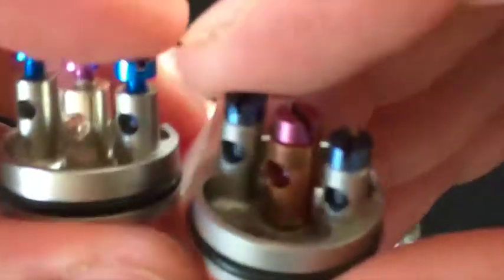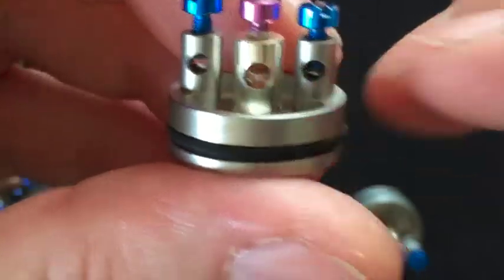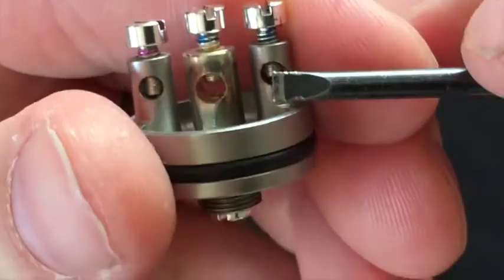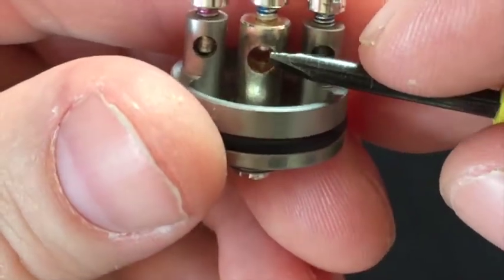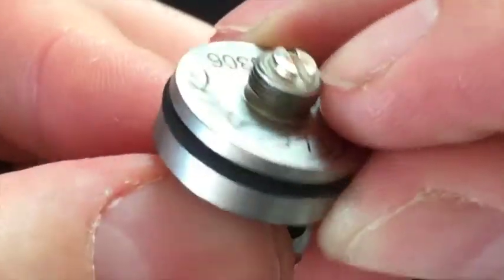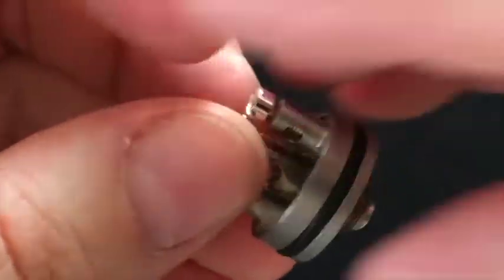BATTLE DECK RDA ~ PART 1 (Clone)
MY NEW REVIEW CHANNEL IS ON VIMEO

Hi Everyone
Ok so this is another review I originally uploaded on youtube a little while back so I might mention links that are not provided due to various reasons like the stores not existing anymore but also due to other factors like the TPD etc, if in time I find the products available I will add the links or if you the viewer would like to comment a link to the product please feel free to do so.

PLEASE READ
MECHANICAL MODS & RDA ARE FOR ADVANCED USERS ONLY...NOT TO SOUND PATRONISING BUT EDUCATE YOURSELF ON HOW TO BUILD COILS, OHMS LAW, BATTERY SAFETY, HOW A TUBE MOD / MECHANICAL MOD WORKS, MOD SAFETY, PIN CONNECTION MODS VS HYBRID MODS. THERE ARE MANY VIDEOS ONLINE TO INFORM & KEEP YOU SAFE, THIS IS NOT A WARNING TO PRODUCT MY VIDEO IT  IS FOR THE PURPOSE OF SAFETY...VAPE SMART & VAPE SAFE EVERYONE !!!

Dave / OUTSIDER365